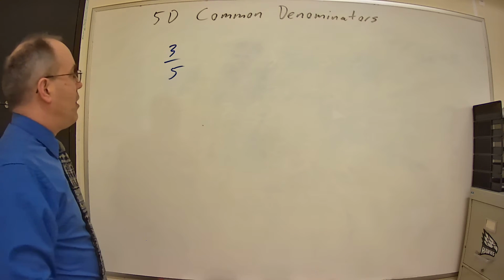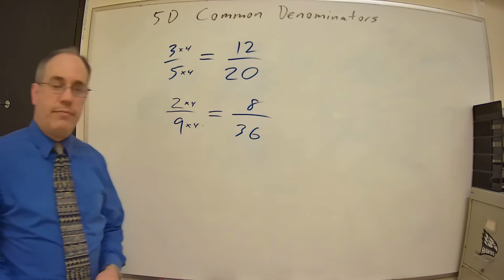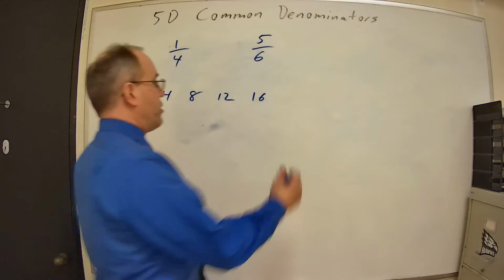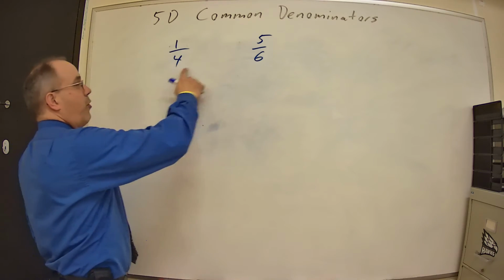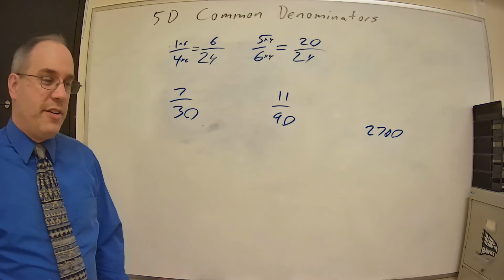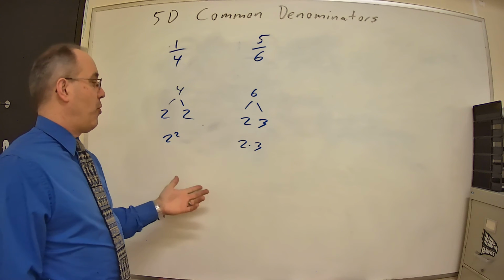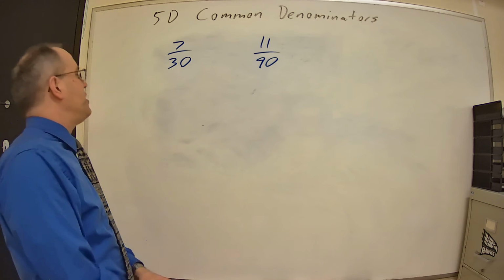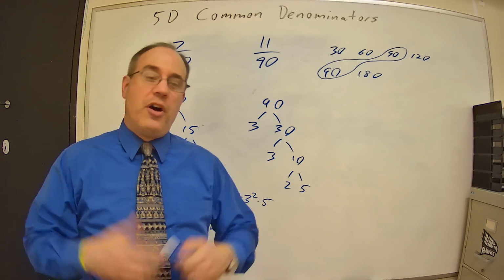5D Common Denominators